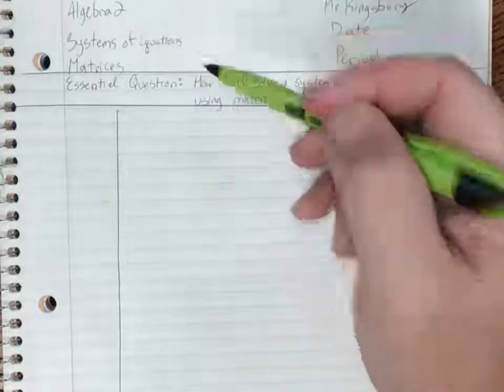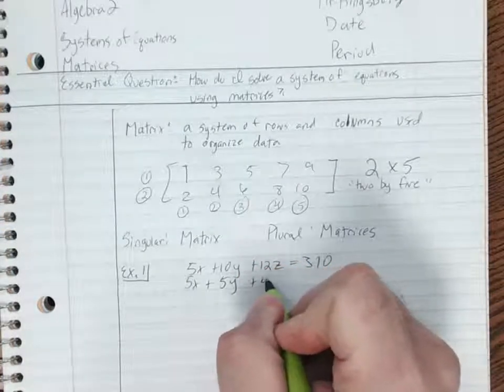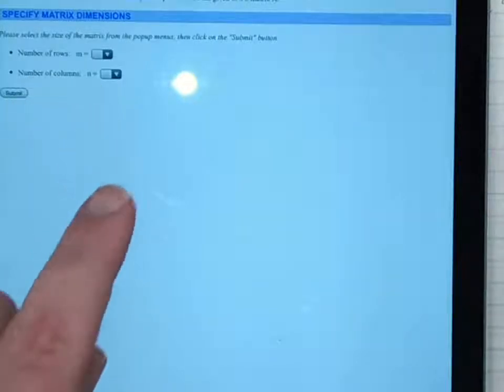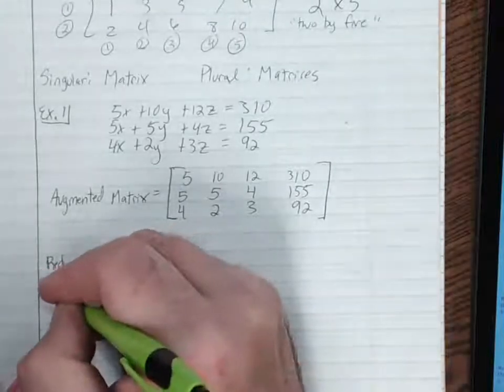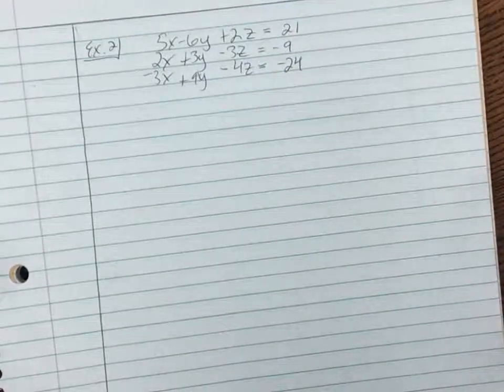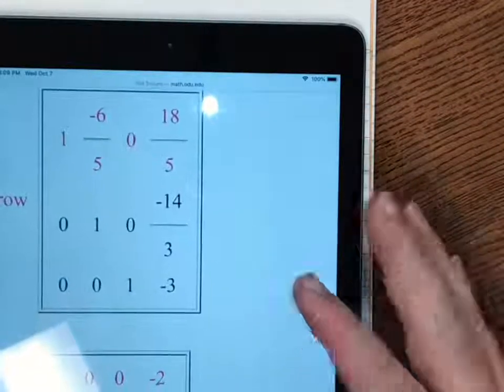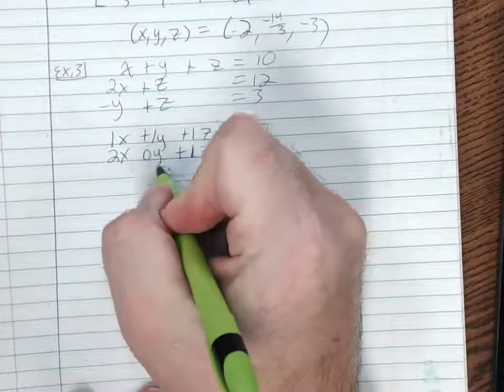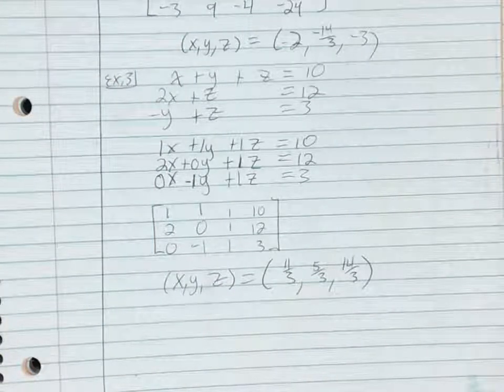Solving Systems with Matrices (2020)